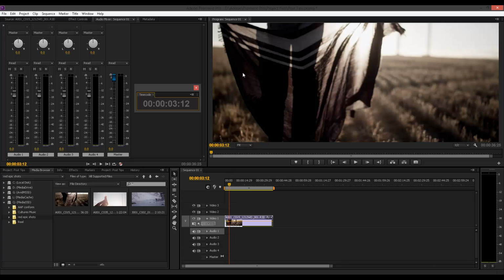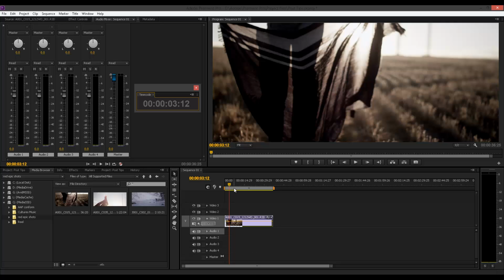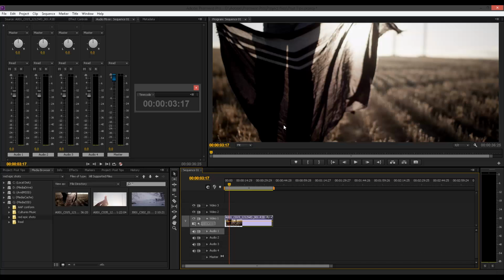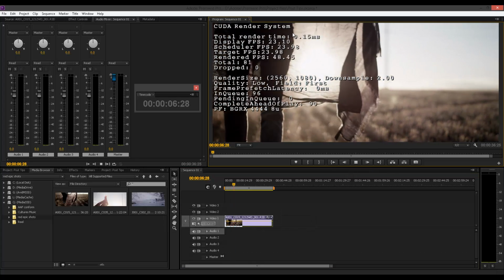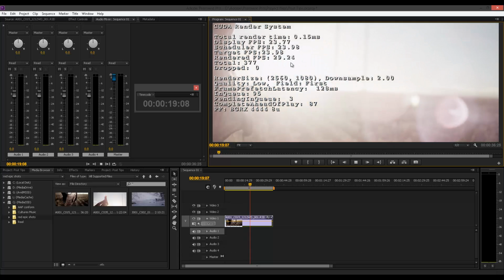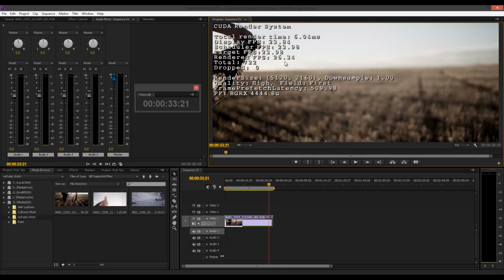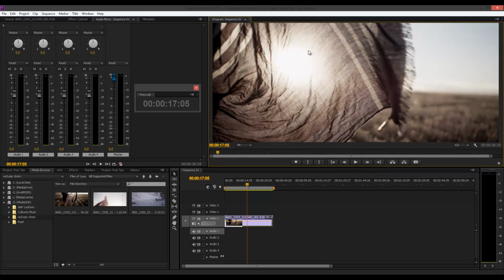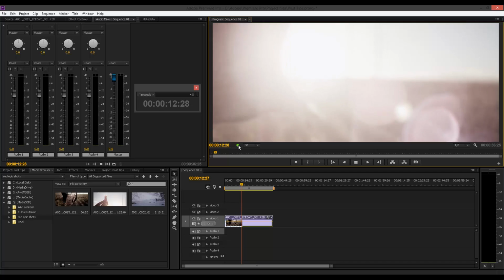Post Tips #1 Premiere Pro Cuda Render System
unlock a hidden function that shows exactly how the cuda render system is interacting with your footage.